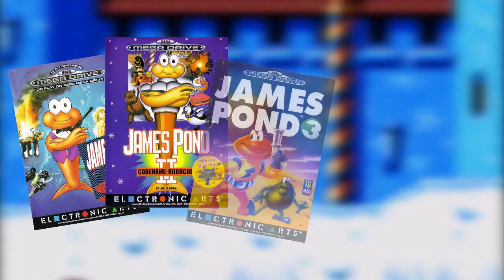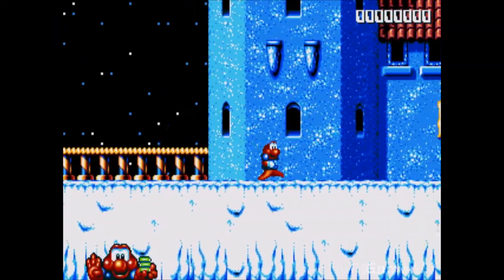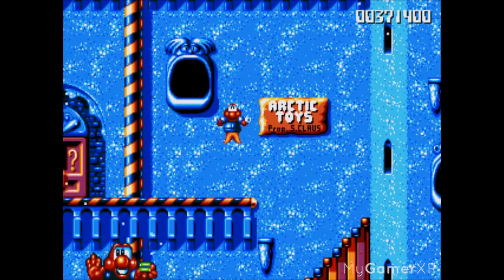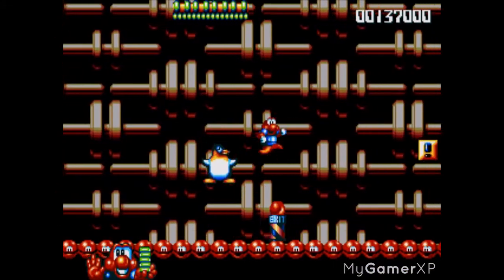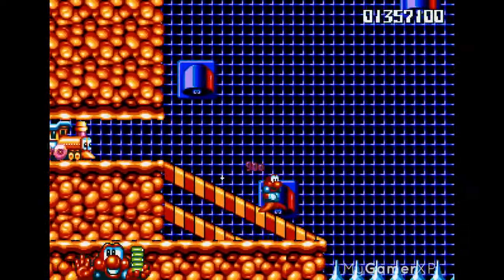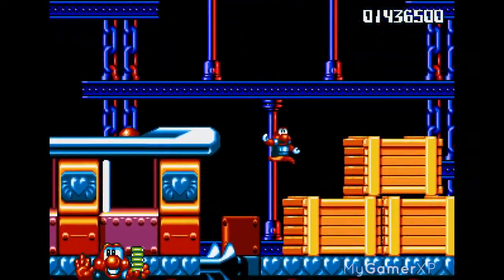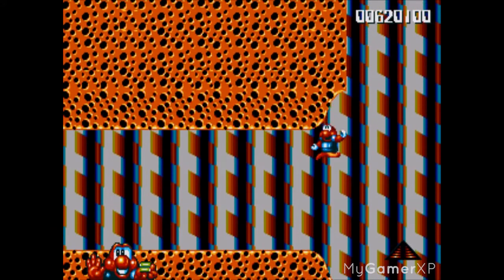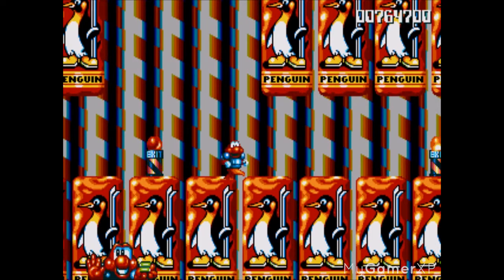James Pond II: Codename Robocod Review - Sega Genesis / Mega Drive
When it comes to Christmas themed retro games, I often like to have a quick play of James Pond 2: Codename Robocod at this time of year. Whilst the character started off on the Amiga and this game has been ported to multiple systems such as the Super Nintendo and PlayStation, the version I used to play was on the Mega Drive.

There's actually four James Pond games on the Sega Genesis and Mega Drive, with three being the main platformer trilogy and the other a spin-off sports title called "The Aquatic Games". He also made a cameo appearance in "Rolo to the Rescue" which I hope to review in the future.

The story behind this game is that Dr. Maybe (a play on Dr. No from James Bond), has infiltrated Santa Claus' main toy factories in the North Pole and is planting bombs disguised as penguins that will detonate within 48 hours. So it's up to you to save Christmas!

If you have any fond memories of James Pond I'd love to hear about them in the comments below. If you enjoyed this video, please consider hitting the like button, subscribing and sharing it with your friends and as always thanks for watching, take care and I'll see you in the next video!